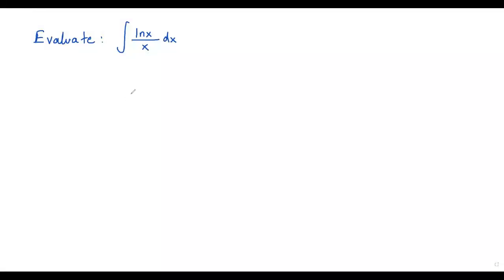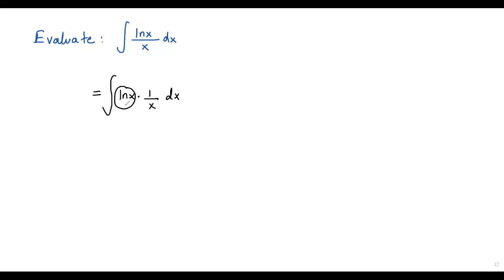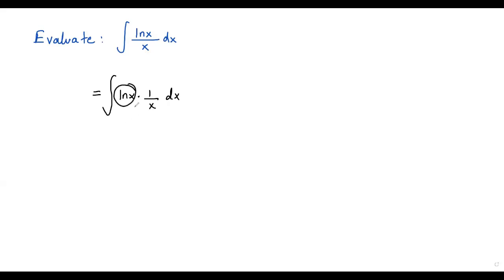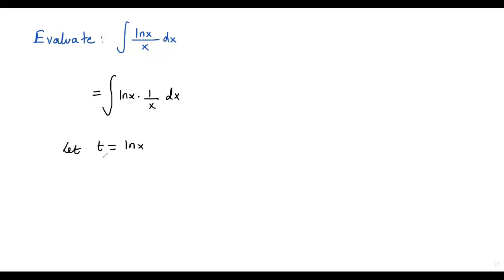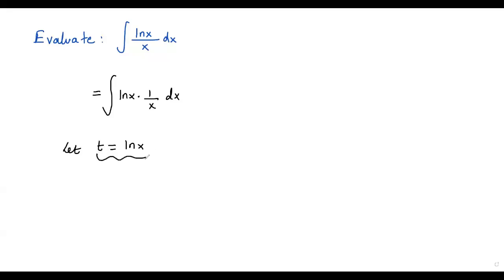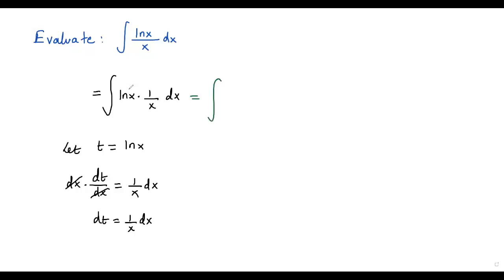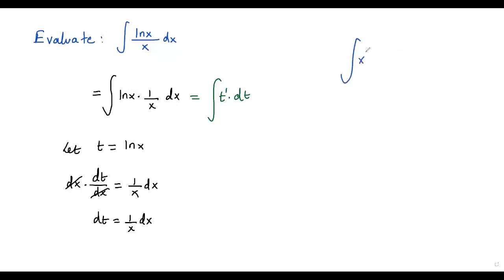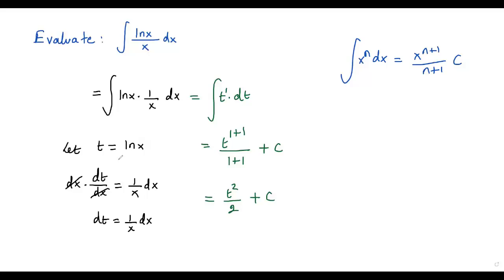Calculus : Integration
Evaluate :

Integral (ln x / x)dx